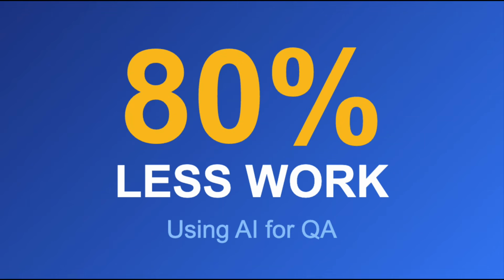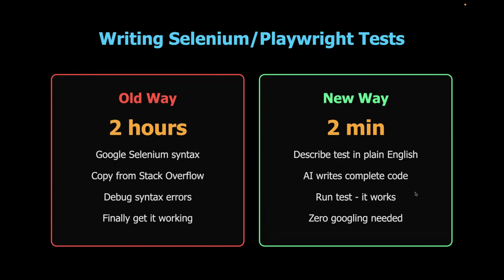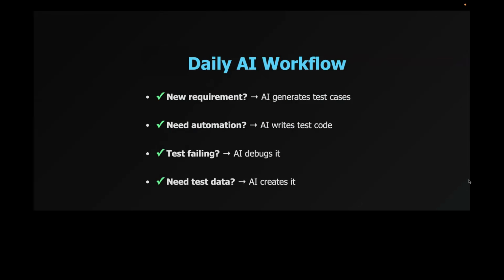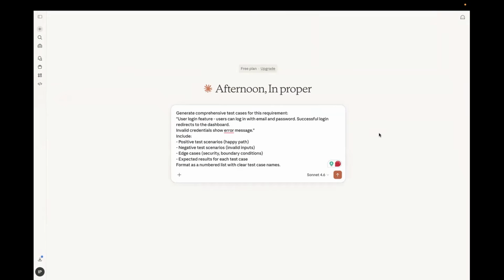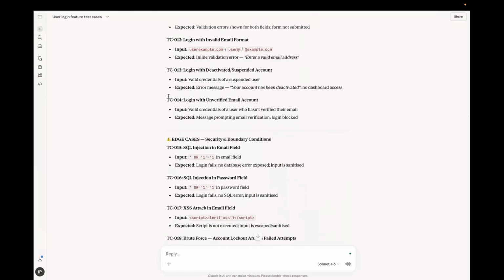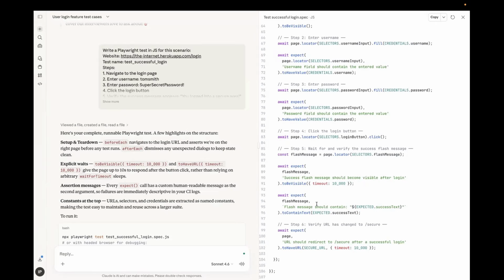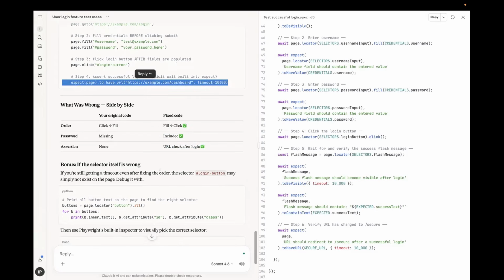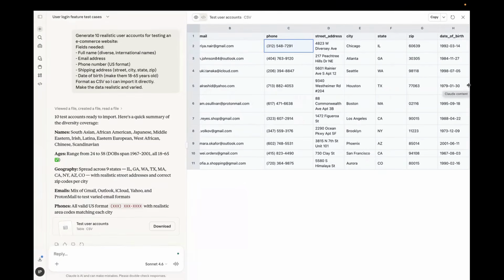AI Makes QA Testing 80% Faster - Complete Guide (With Prompts)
QA testing used to take hours - writing test cases, debugging Selenium tests, and creating test data. AI can now speed up these tasks by 80%.

This doesn't replace QA engineers - it makes you MORE valuable. You focus on strategy, critical thinking, and complex testing while AI handles the repetitive work.
In this video, I'll show you exactly how to use AI for QA work - and give you the exact prompts to copy.

  What you'll learn:
  ✅ Generate test cases in 30 seconds (not 30 minutes)
  ✅ Write Selenium/Playwright tests without coding
  ✅ Debug failing tests instantly
  ✅ Create realistic test data automatically

  💡 IMPORTANT: AI is a TOOL for QA engineers, not a replacement. You still:
  - Decide what to test (strategy)
  - Review AI-generated test cases (judgment)
  - Verify automation works correctly (quality control)
  - Handle edge cases AI misses (expertise)

📋 COPY THESE PROMPTS:

  PROMPT 1 - GENERATE TEST CASES

  Generate comprehensive test cases for this requirement:
  [Your requirement here]
  Include:
  - Positive test scenarios (happy path)
  - Negative test scenarios (invalid inputs)
  - Edge cases (security, boundary conditions)
  - Expected results for each test case

  Format as a numbered list with clear test case names.

  PROMPT 2 - WRITE PLAYWRIGHT/SELENIUM TEST
  Write a Playwright test in Python for this scenario:
  Test name: [test name]

  Steps:
  1. [Step 1]
  2. [Step 2]
  3. [Step 3]

  Requirements:
  - Use explicit waits (WebDriverWait)
  - Proper assertions with clear error messages
  - Clean, readable code with comments
  - Include proper setup and teardown

  Write complete, runnable code.

  PROMPT 3 - DEBUG FAILING TEST
  This [framework] test is failing with this error:
  [Paste error message]

  Here's my test code:
  Why is this failing and how do I fix it?
  Explain in simple terms and provide the corrected code.

  PROMPT 4 - GENERATE TEST DATA
  Generate [number] realistic [type of data] for testing:

  Fields needed:
  - [Field 1]
  - [Field 2]
  - [Field 3]

  Format: [CSV/JSON/Table]
  Make it realistic and diverse.

  💡 TIME SAVINGS:

  ✓ Test case generation: 30 min → 30 sec (60x faster)
  ✓ Writing automation: 2 hours → 2 min (60x faster)
  ✓ Debugging tests: 1-2 hours → 2 min (30x faster)
  ✓ Test data creation: Manual → 5 seconds (instant)

  Total time saved: 20+ hours per week

  🤖 WILL AI REPLACE QA ENGINEERS?
  No. AI is a TOOL, not a replacement.

  You still:
  • Review AI-generated content (judgment)
  • Verify quality (expertise)
  • Handle complex edge cases (critical thinking)

  AI does the tedious work. You do the thinking. This makes you MORE valuable, not less.

   🎓 MORE AI + QA CONTENT:

  • Promptfoo for AI Testing
  • API Testing Automation
  • AI Tools for QA Engineers